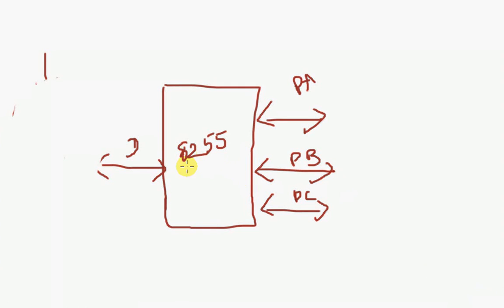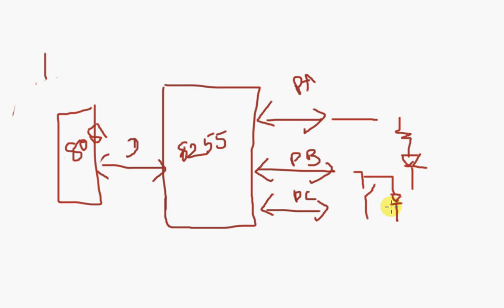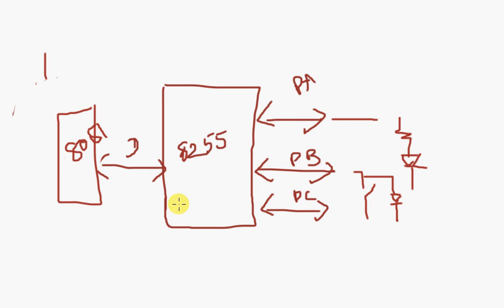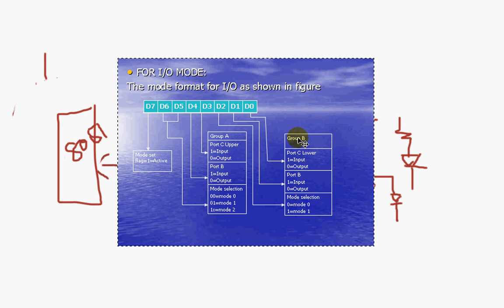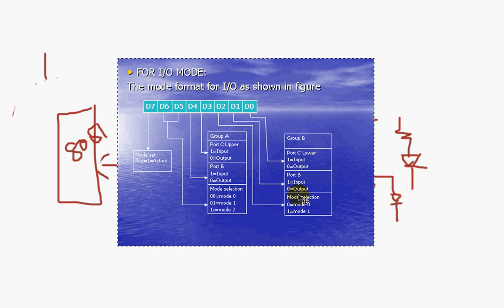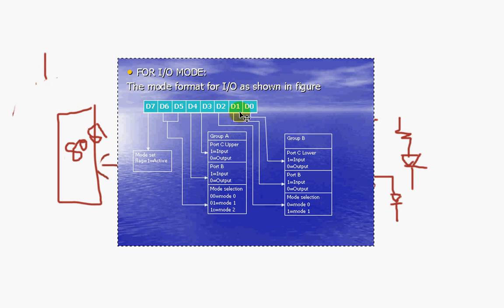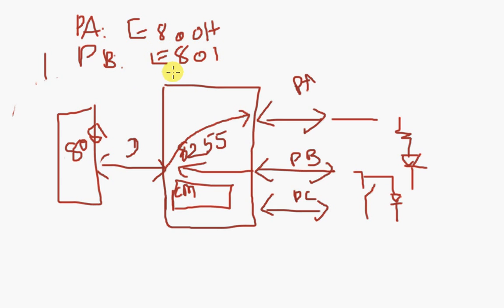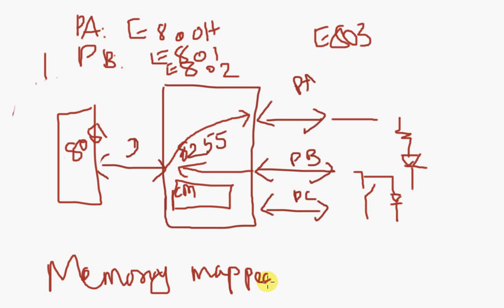11 EXP 11 2 Logic Controller Interface by DR K HARIHARAN